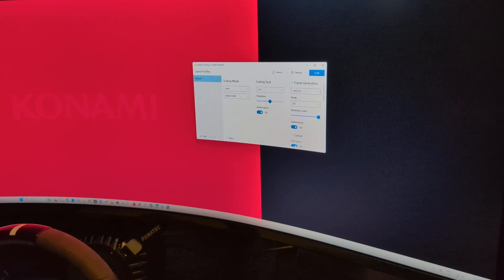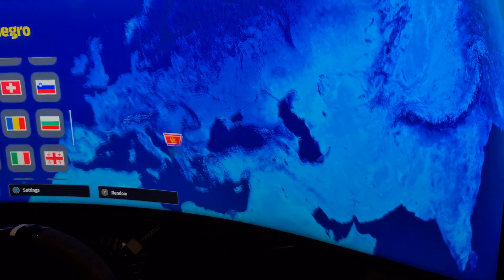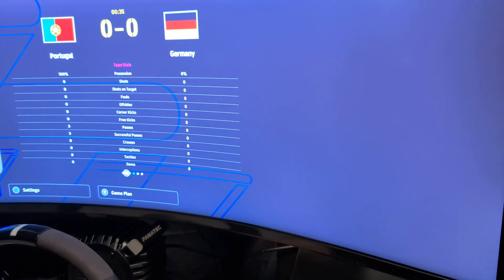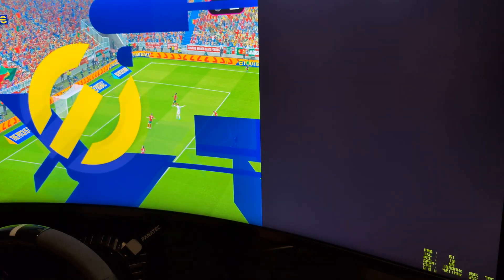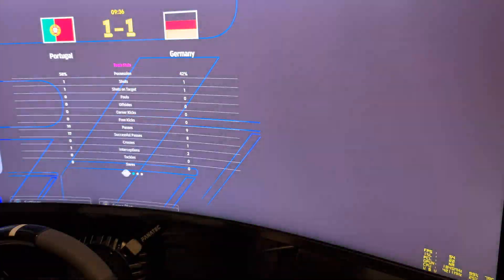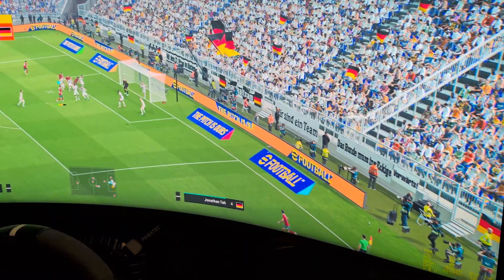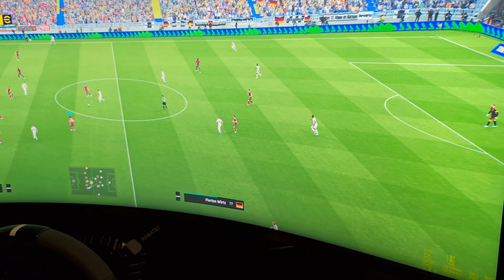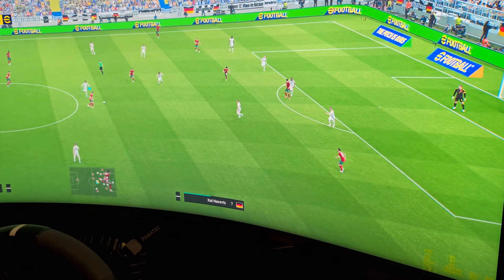Play EFOOTBALL 2025 with 100+ FPS using lossless Scaling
In this video, I’ll show you how to use Lossless Scaling to boost your FPS and improve performance in eFootball 2024. If you’re struggling with lag or low frame rates during your matches, this app is the perfect way to smooth out your gameplay without sacrificing visual quality. Watch as I demonstrate how to easily upscale your resolution, giving you a much smoother, more responsive gaming experience while on the pitch.

⚽ What you'll learn:

How to set up and configure Lossless Scaling for eFootball 2024
How to boost FPS for smoother, lag-free gameplay
Real-time gameplay comparisons before and after using Lossless Scaling
Whether you're playing casually or competing in ranked matches, this simple tweak can elevate your eFootball 2024 experience to a whole new level.

🏆 Unlock smoother gameplay and dominate the pitch!